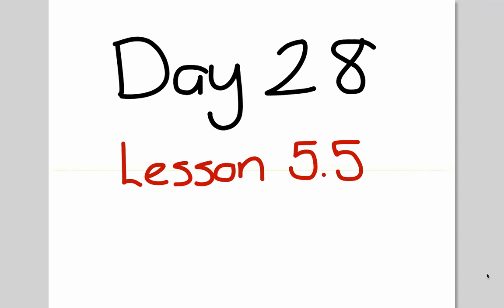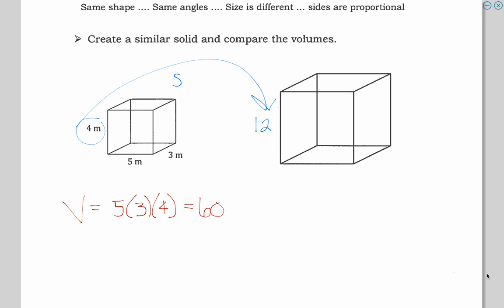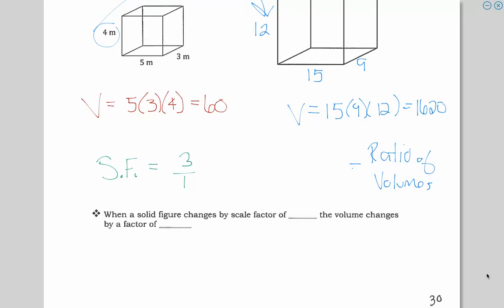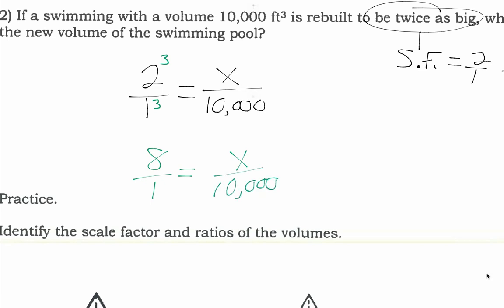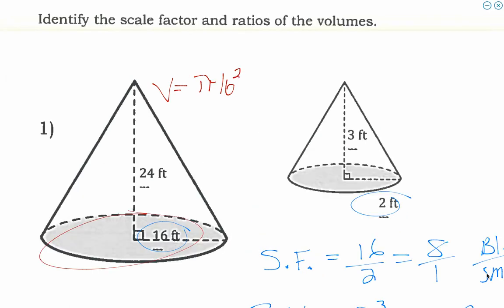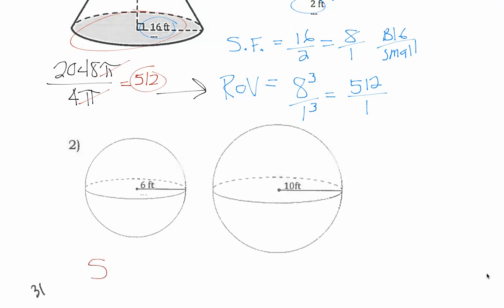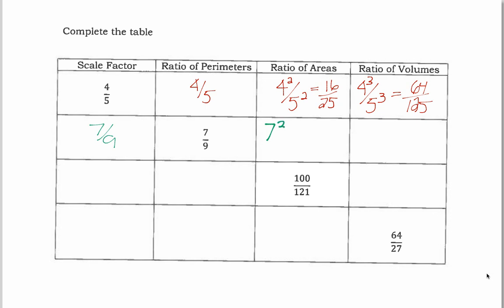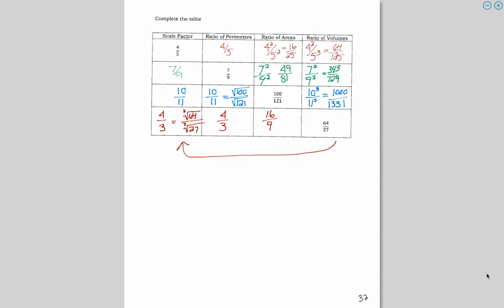Integrated Geometry - Lesson 5.6